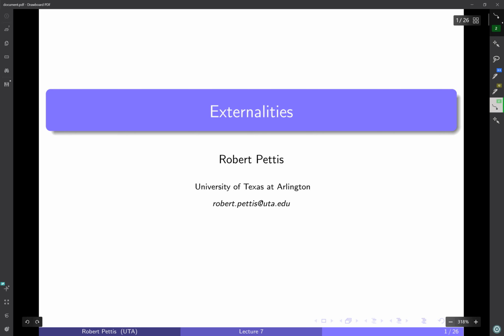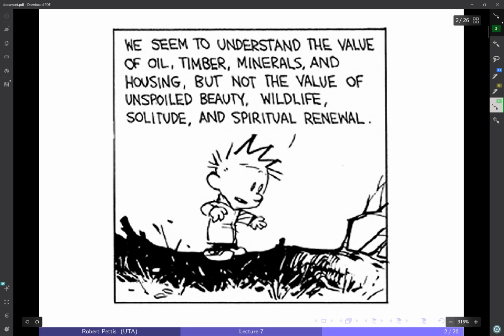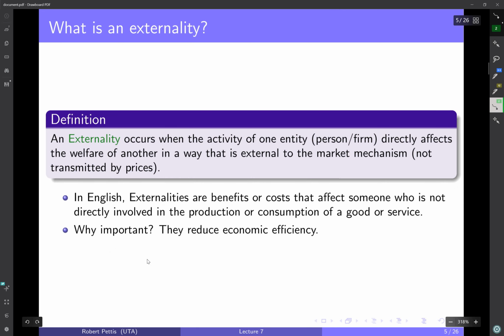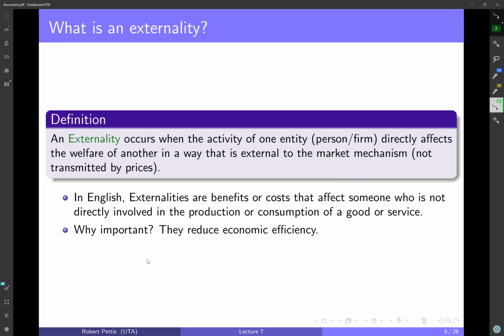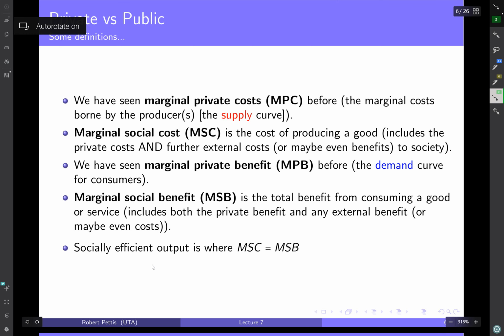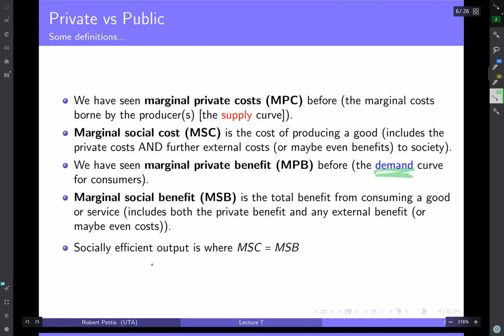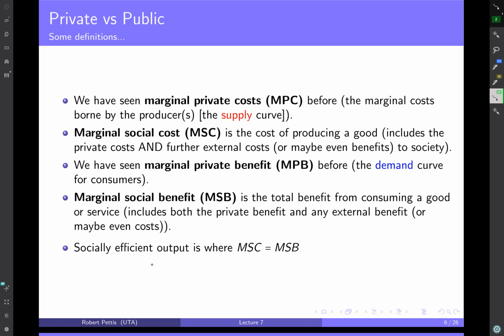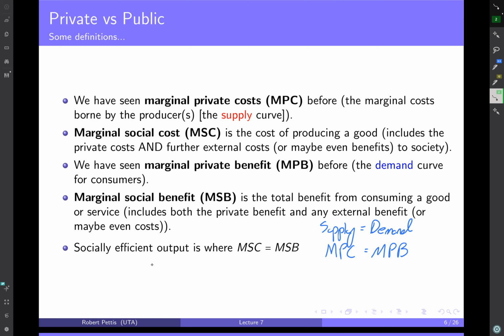Externalities (part 1)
In part one of my lecture on Externalities, I introduce what externalities are and some definitions we will need in our toolbox to discuss them.